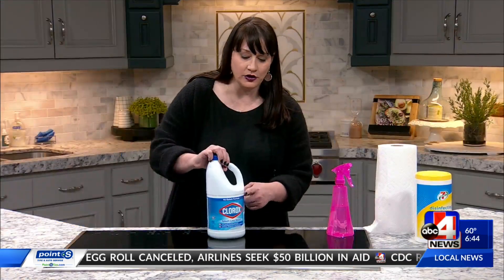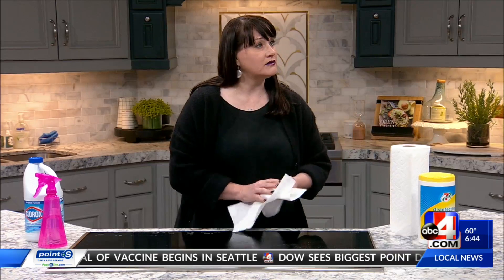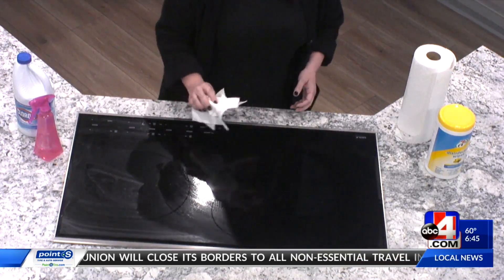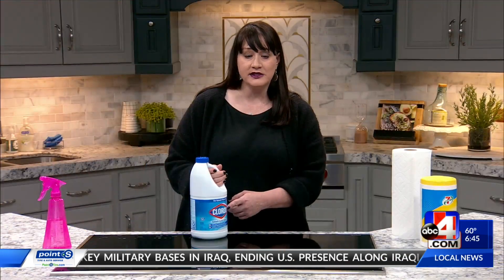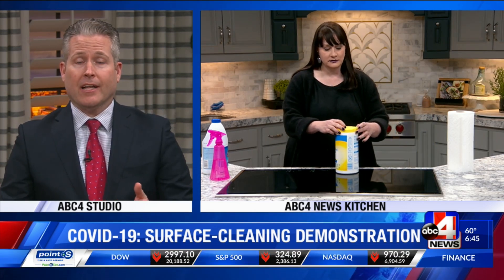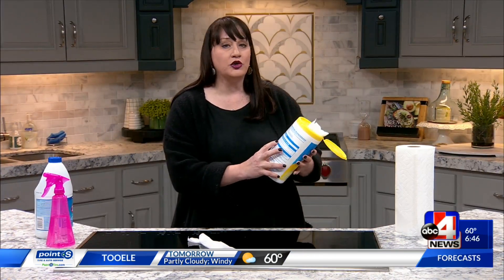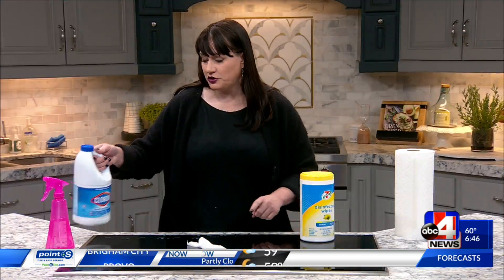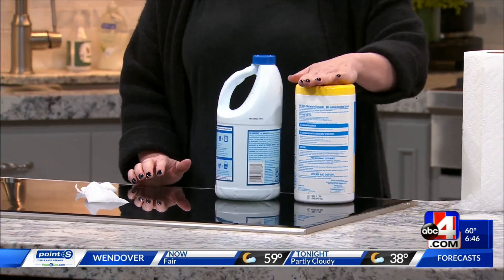How long can coronavirus survive on surfaces?